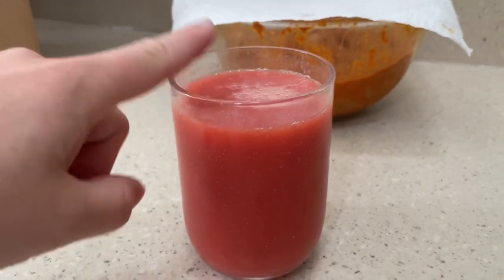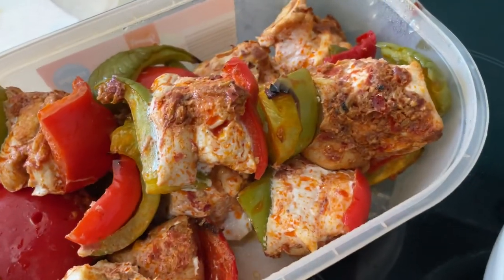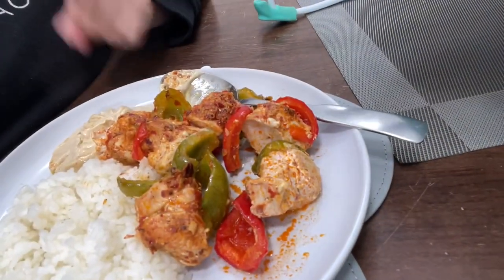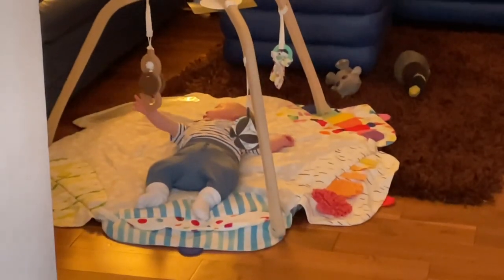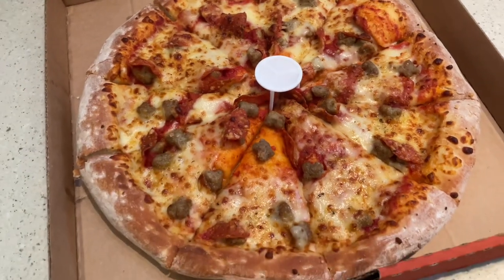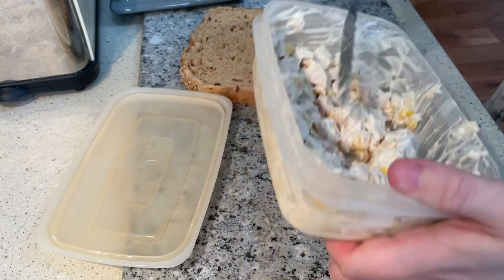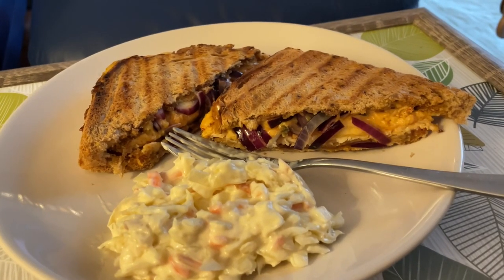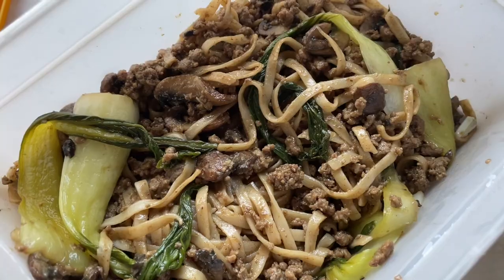What I Eat In A Week (2) - Meal Planning & Food Inspiration For Cooking At Home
Another weeks worth of meals to provide recipe and meal inspiration.

Food planning for the week can get a bit stale sometimes, so let my meals provide some ideas for you.

Let me know if you enjoy watching this - would appreciate a comment, thanks.